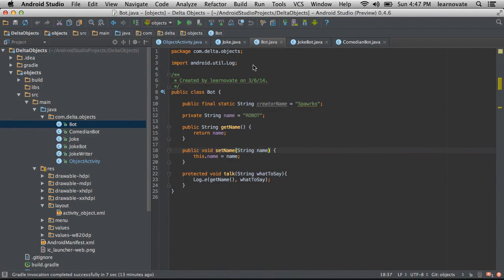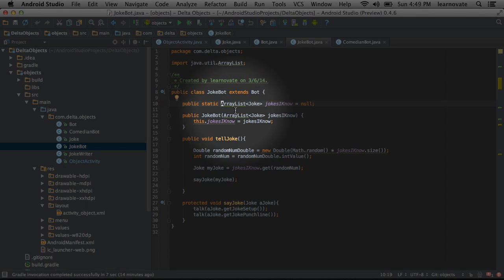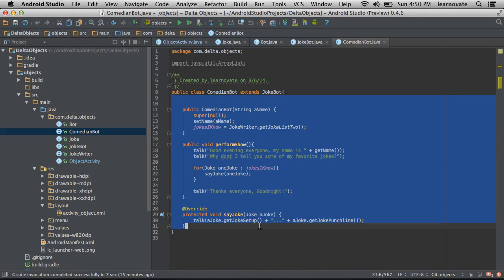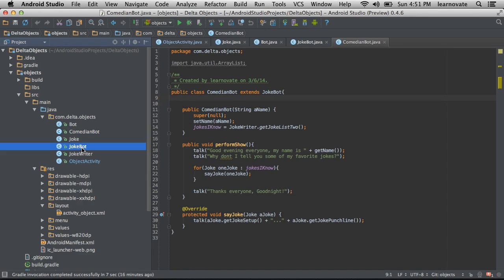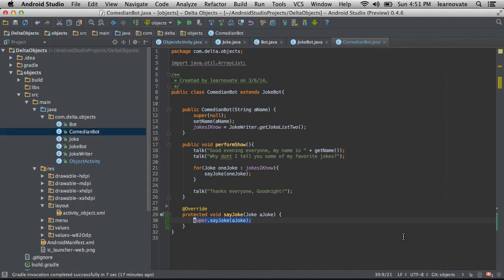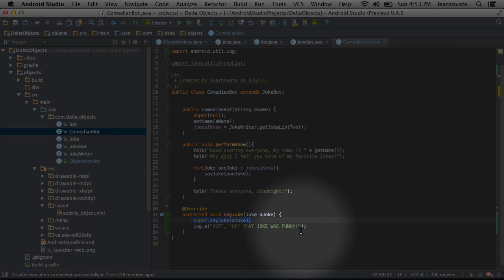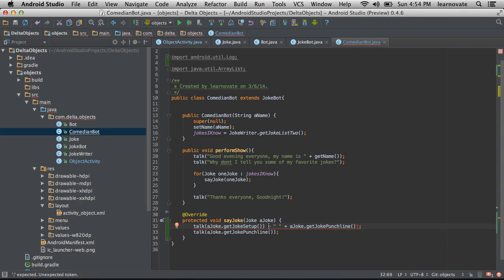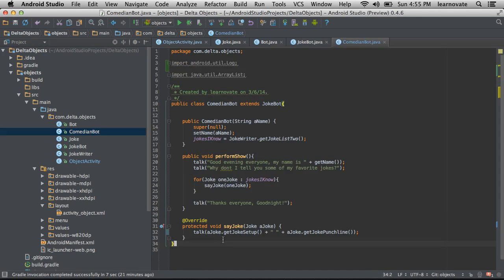Easy way to become an Android Engineer from Scratch (4 Inheritance, Polymorphism)